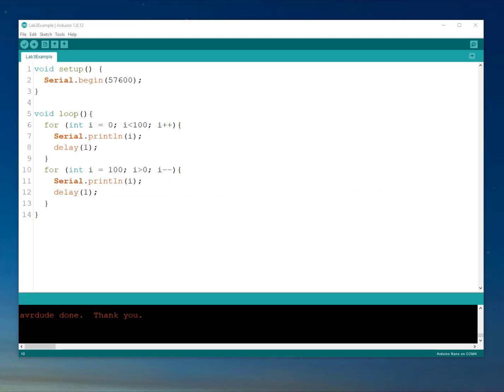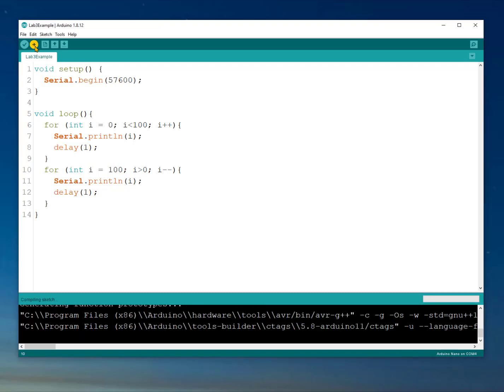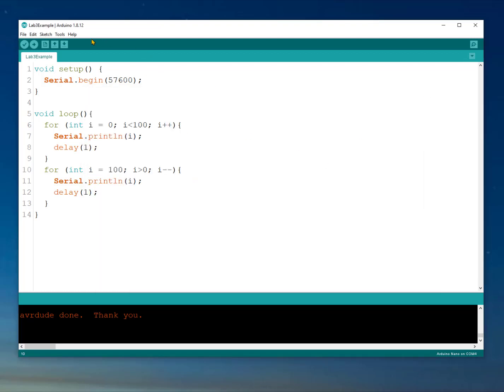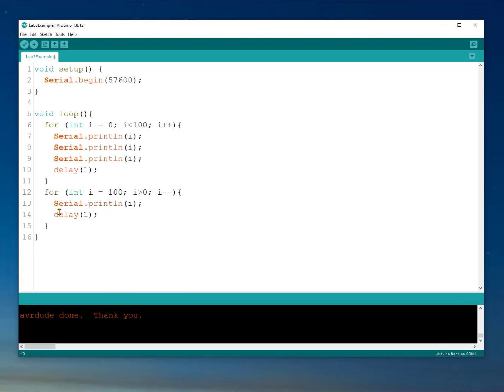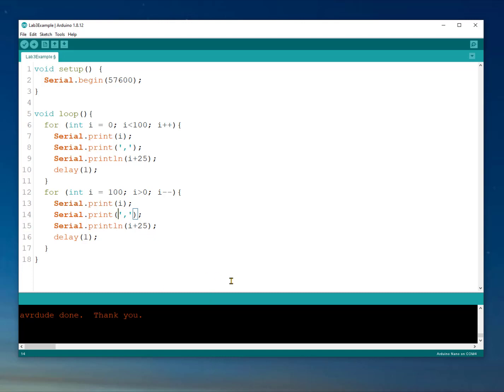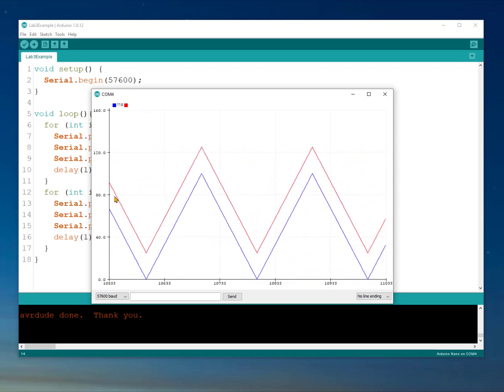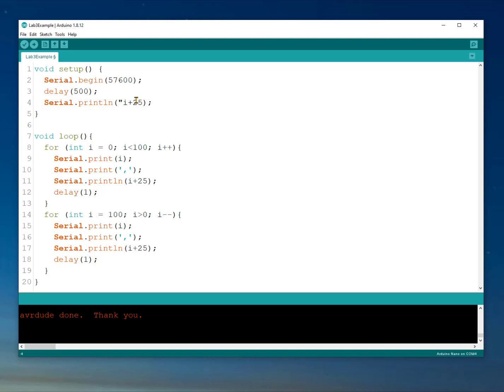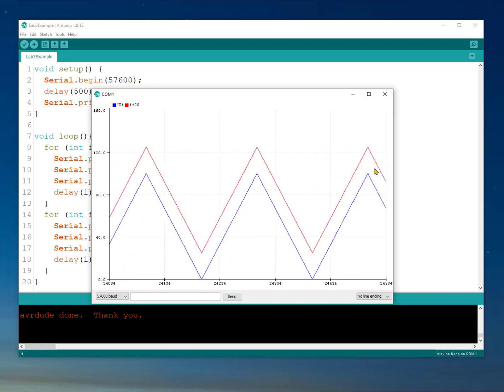Arduino Serial Monitor vs. Serial Plotter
This is a quick overview/how-to for outputting serial data that can be plotted using the Serial Plotter in Arduino. We cover output formatting and plotting two lines at the same time.